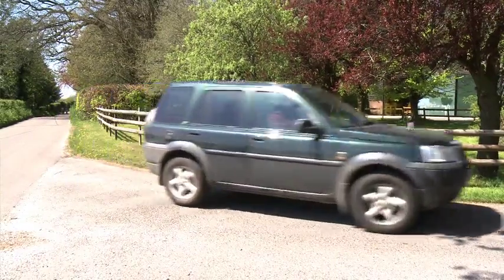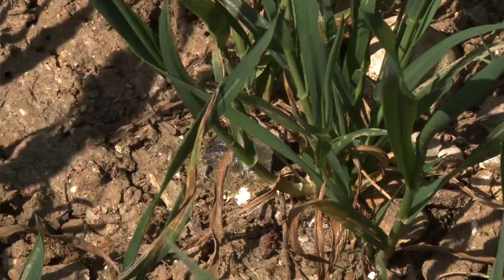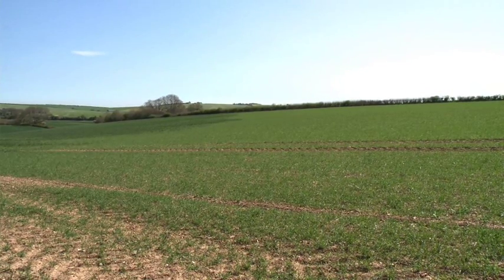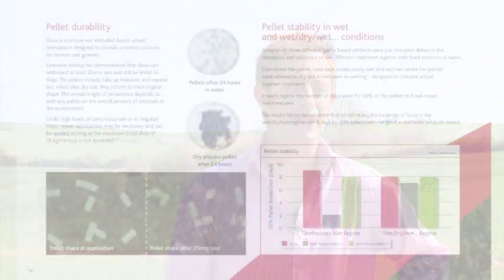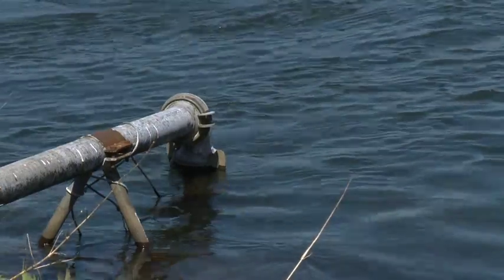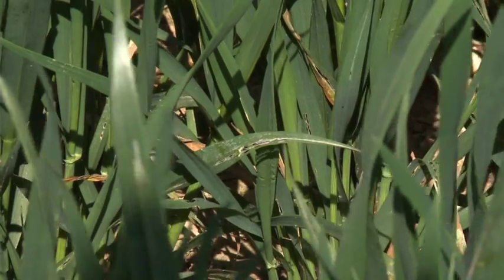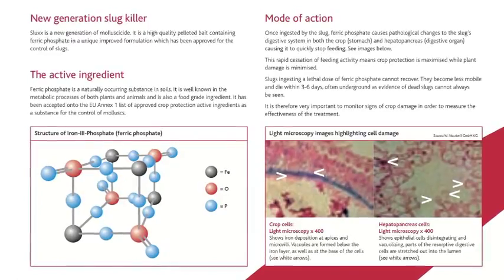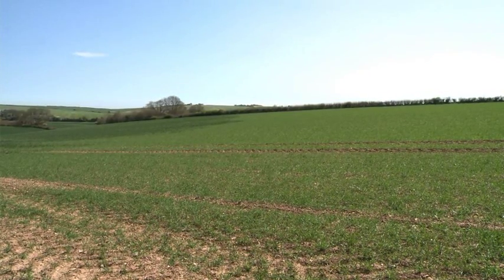Ferric phosphate and the new landscape of slug control 2013 - Certis UK Ltd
Growers and industry experts share their views and experience of the new landscape of slug control.

View your ferric phosphate options here: Sluxx and Derrex